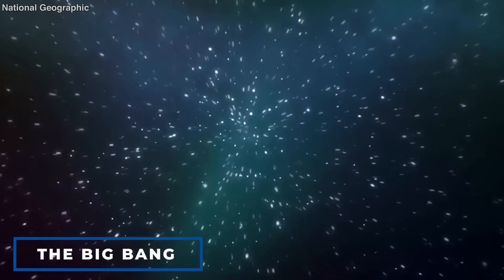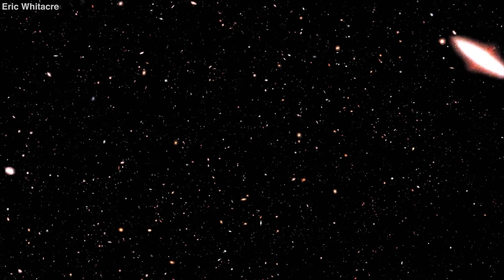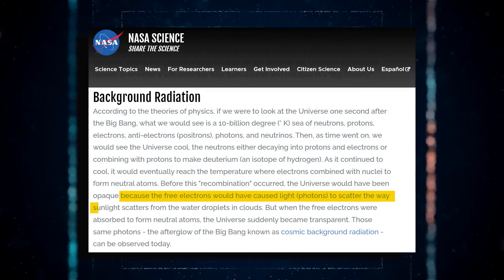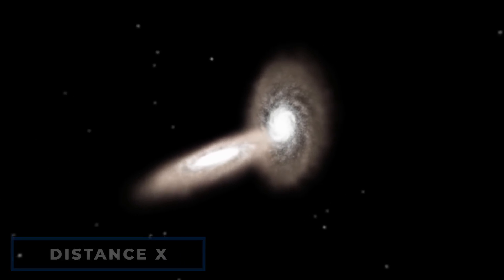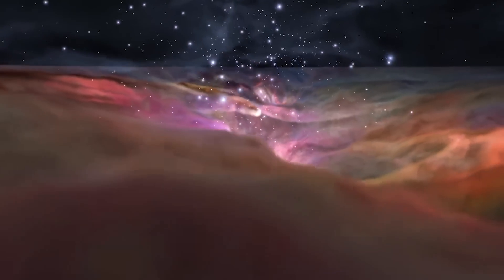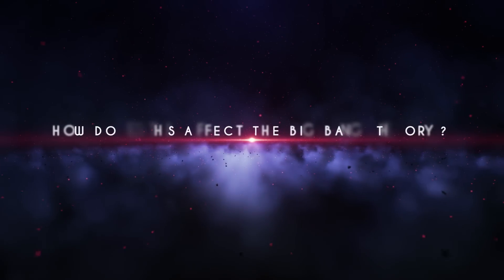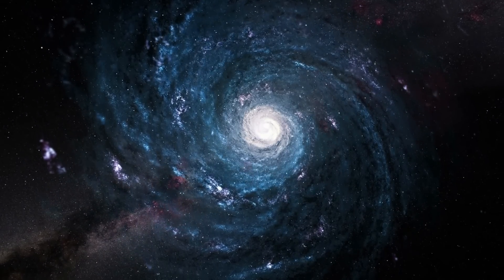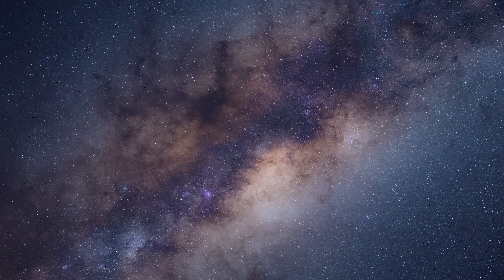James Webb Telescope Terrifying New Discovery Before The Big Bang!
The Big Bang Theory is the most widely accepted explanation for how the universe came to be. Simply defined, it states that the universe as we know it began with an unimaginably hot and dense single point that expanded and stretched — at first at unimaginable rates, then at a more quantifiable rate — over the next 13.8 billion years to form the still-expanding cosmos we see today. Because current technology does not allow astronomers to directly peek back into the universe's birth, much of what we know about the Big Bang is based on mathematical calculations and models. Astronomers, on the other hand, can witness the "echo" of the expansion via a phenomenon known as the cosmic microwave background.
The problem is that everything prior to the Big Bang is incomprehensible. However, with the recent rise of preprint papers and popular science articles on the first images from the James Webb Space Telescope, old assertions that the Big Bang did not occur have been circulating on social media and in the media. According to one researcher, the JWST images are causing "panic among cosmologists," or those who study the beginnings of the universe. What are the latest JWST images? How do the graphics show that the Big Bang Theory was factually incorrect? To discover out, let's look at the information provided by the James Webb space telescope.